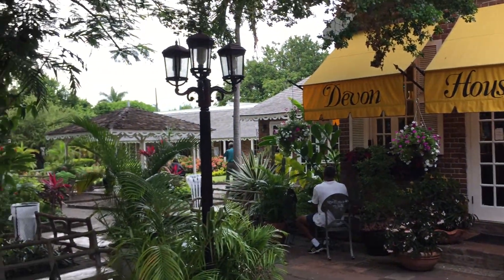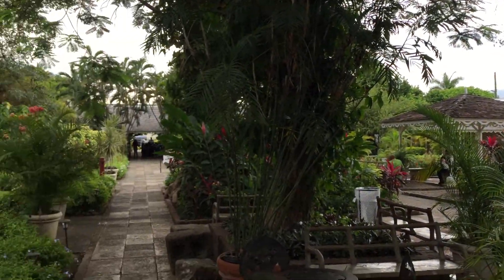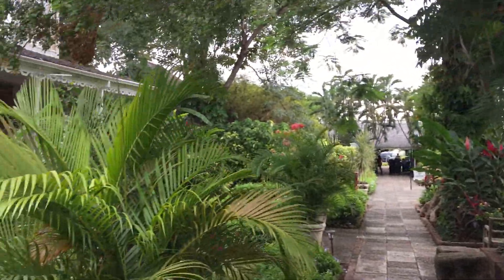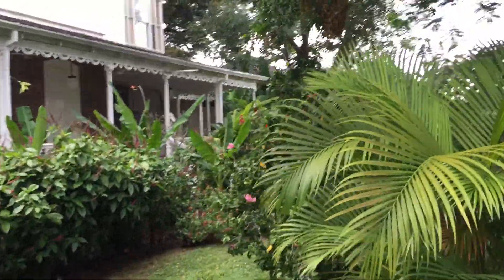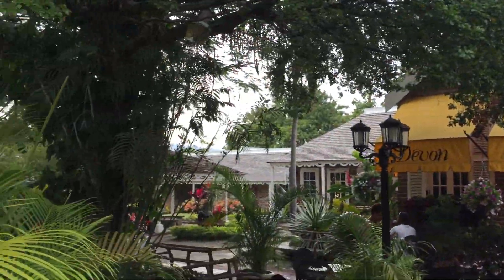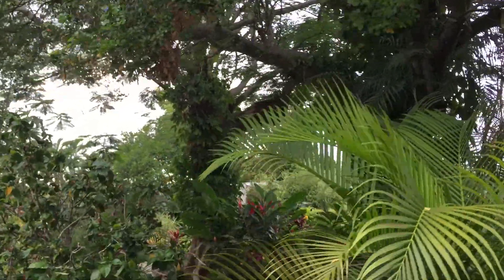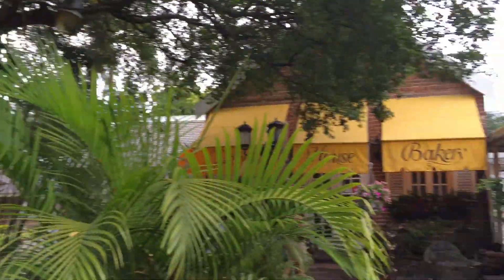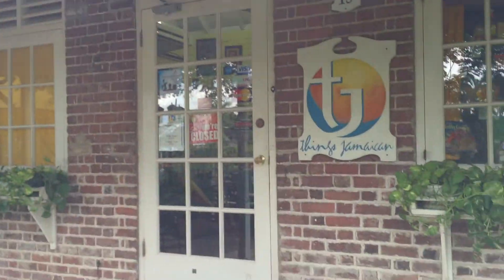This is Jamaica: Devon House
The Garden and shops on the grounds of Devon House